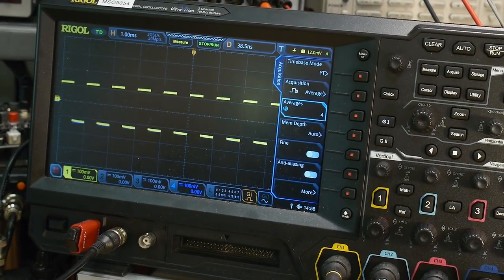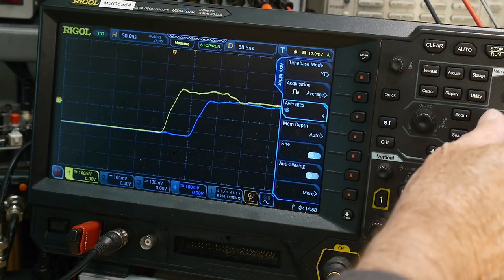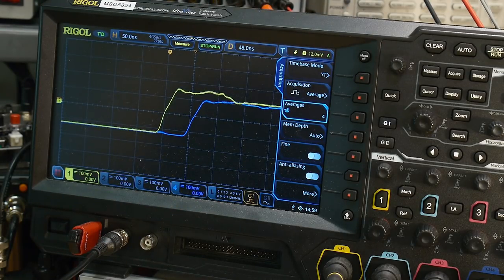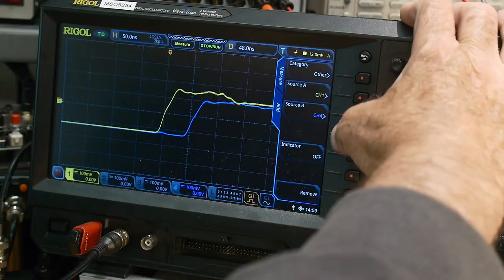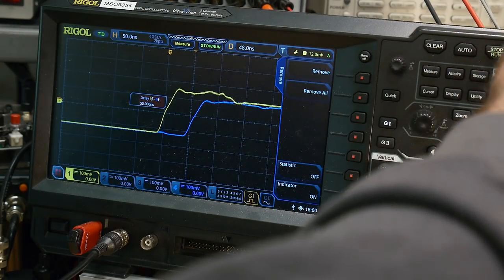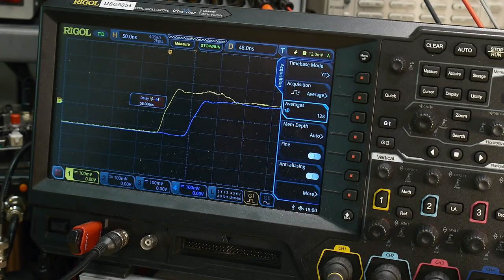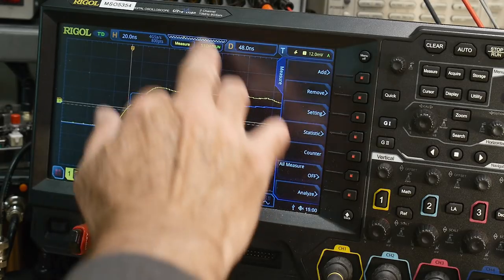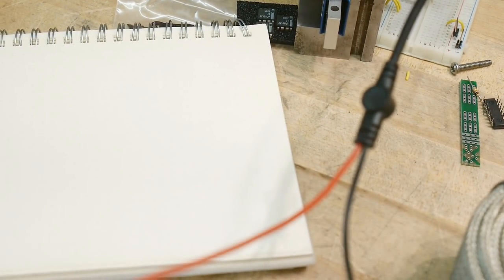#1181 Analog Oscilloscope Delay Line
Episode 1181
Why is there a coil of wire in my oscilloscope?